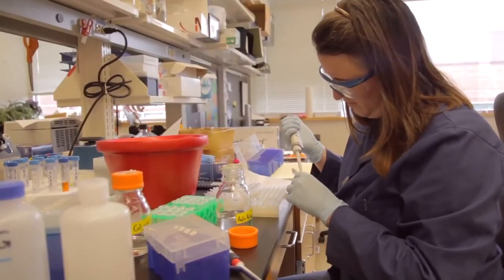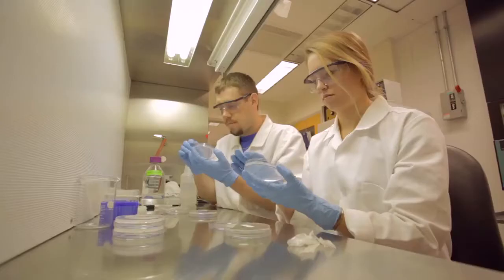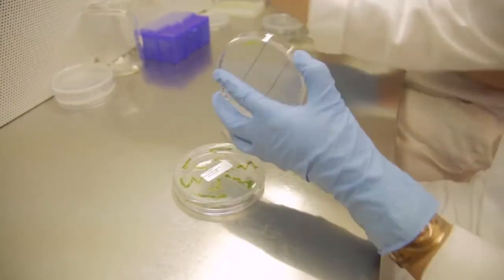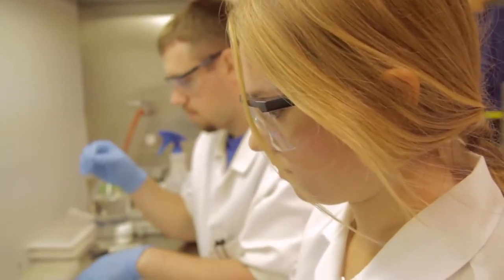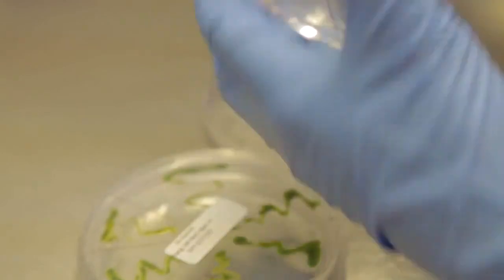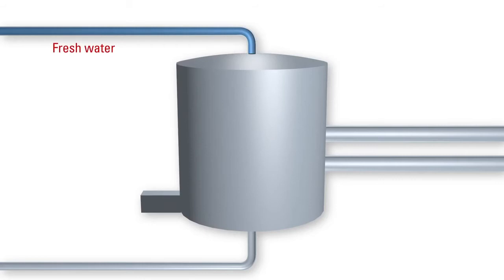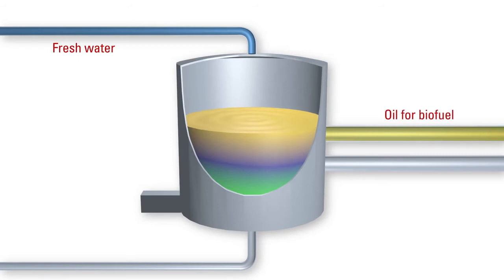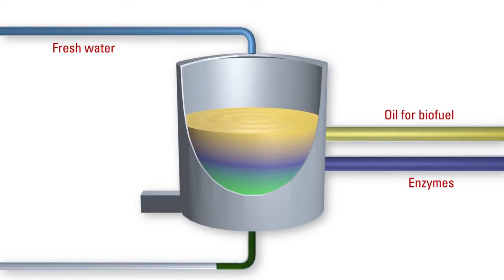Chancellor's Innovation Fund 2014 - Biofuels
Saltwater algae produce oil that can be converted to biofuels without using up valuable land and freshwater resources. The problem? It’s not cost-effective. NC State researchers Heike Sederoff, Amy Grunden, Robert Natelson and Kelly Zering have figured out a way to solve that problem with the help of extremeophiles. Support from the Chancellor's Innovation Fund is helping them move their research forward.

For more on this project and others funded by the Chancellor's Innovation Fund in 2014,